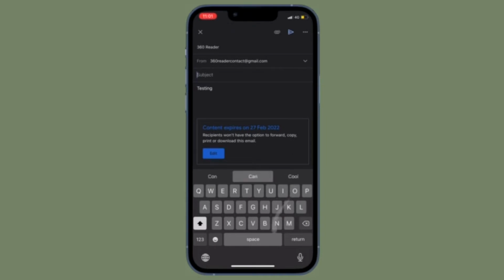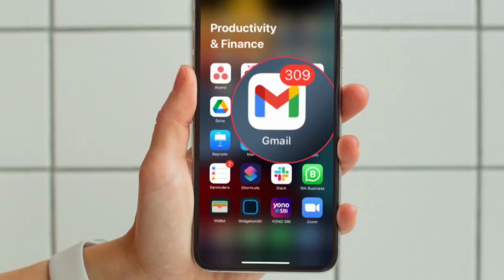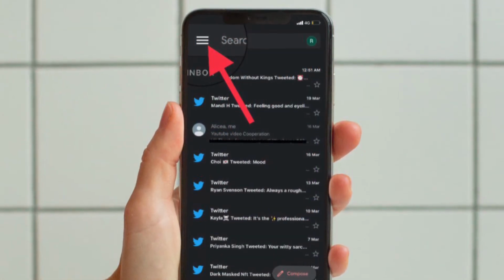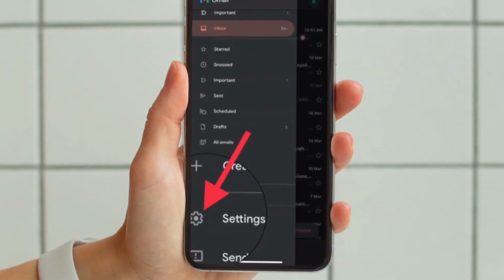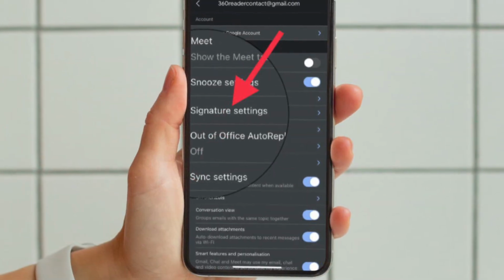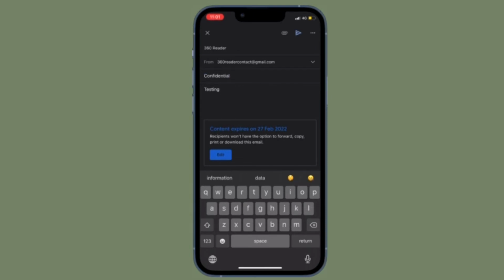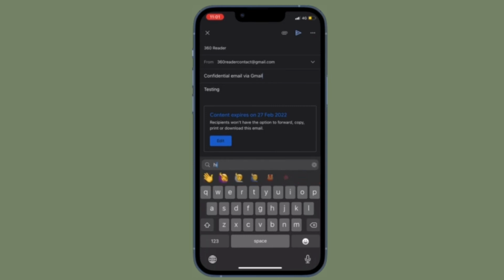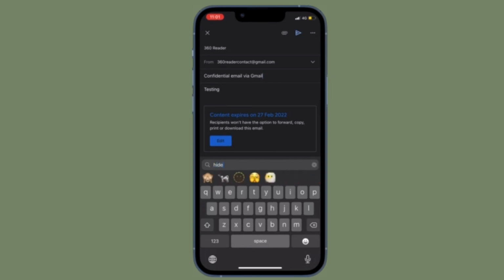How to Add A Gmail Signature To Gmail For iPhone or iPad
Here is how you can add a Gmail signature to Gmail for iPhone and iPad. Let’s learn how it’s done!